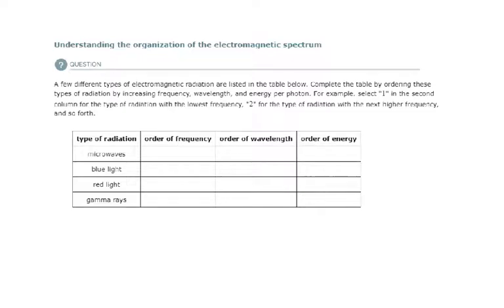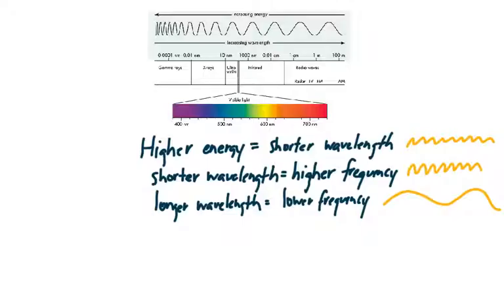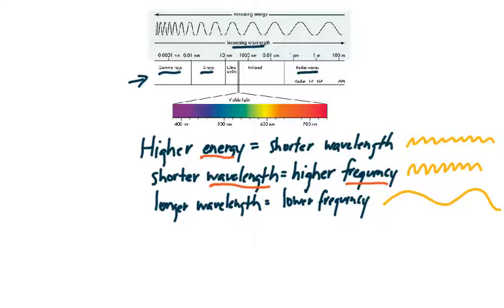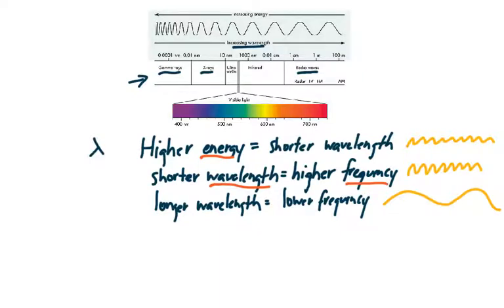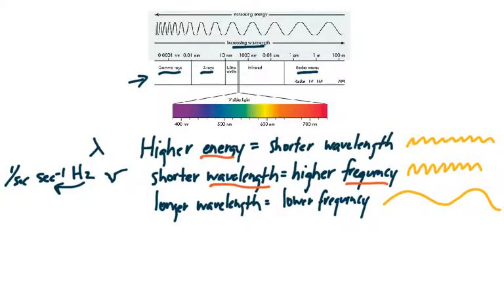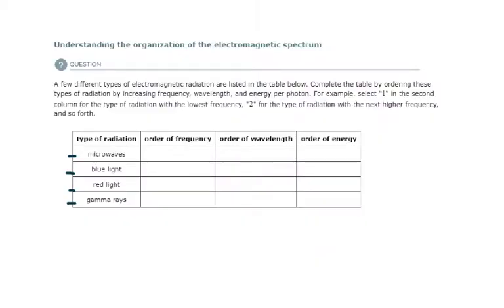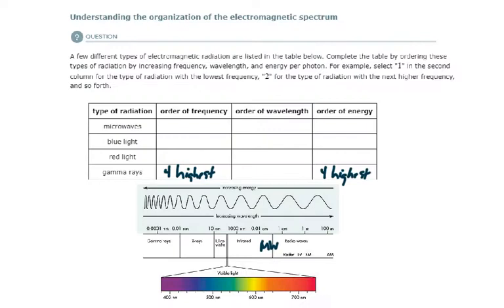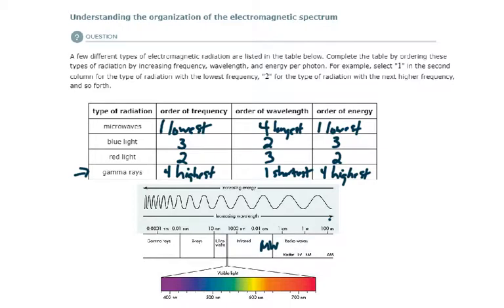ALEKS - Understanding the organization of the electromagnetic spectrum - Example 1